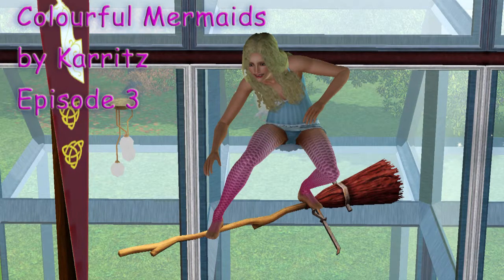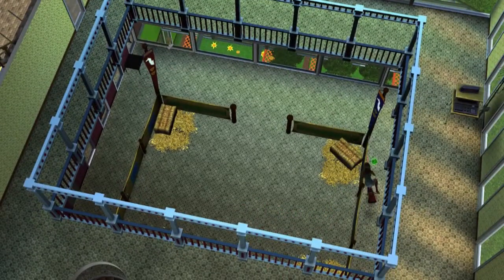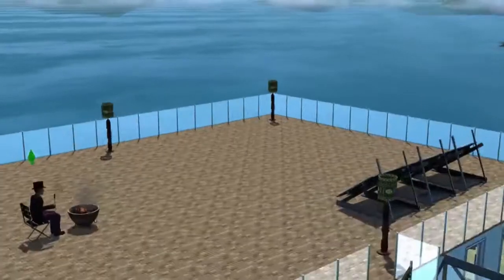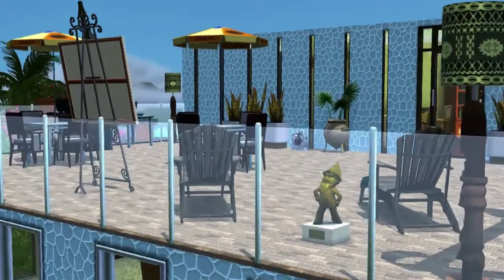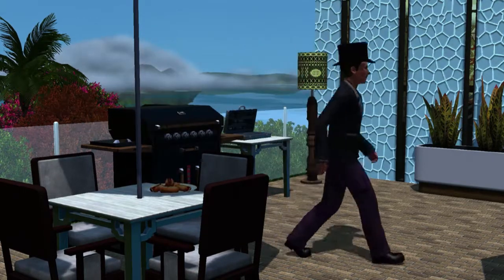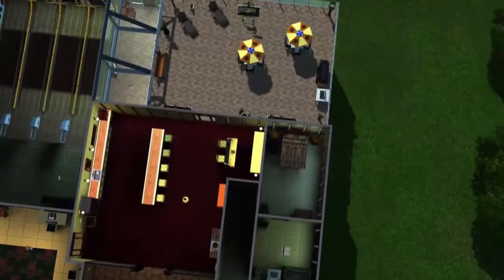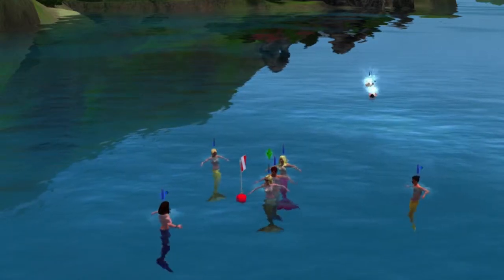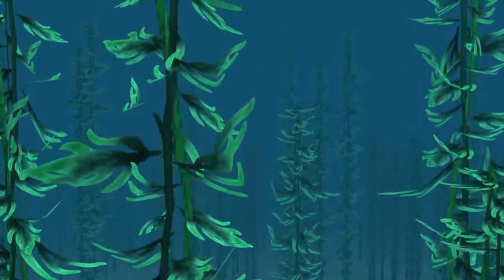Colourful Mermaids - Episode 3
Mermaids living in the Skylight House in Isla Paradiso. See through some of the house.  Watch as the mermaids go swimming, diving and catching undersea life.